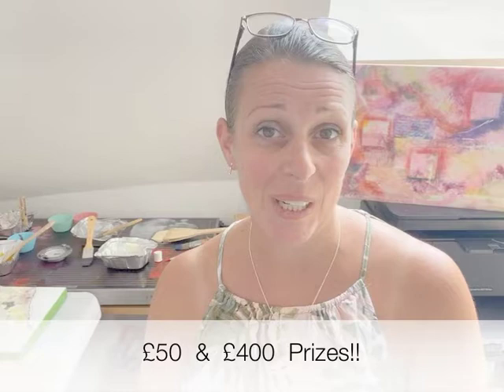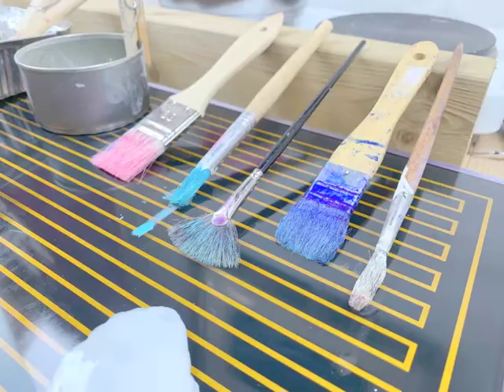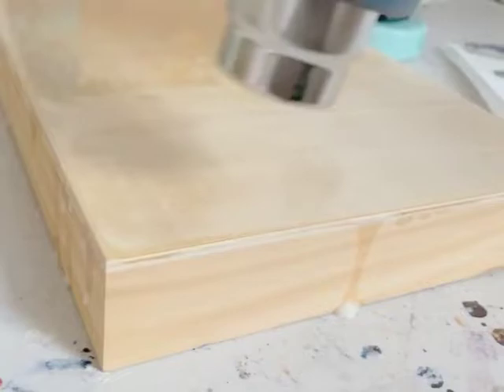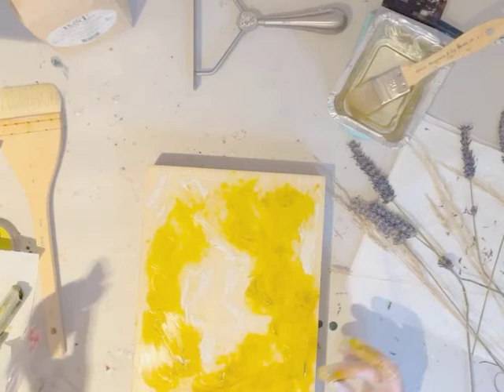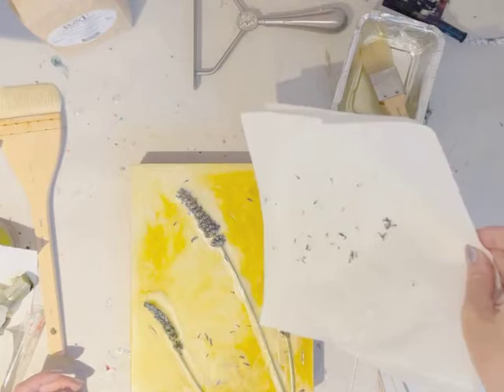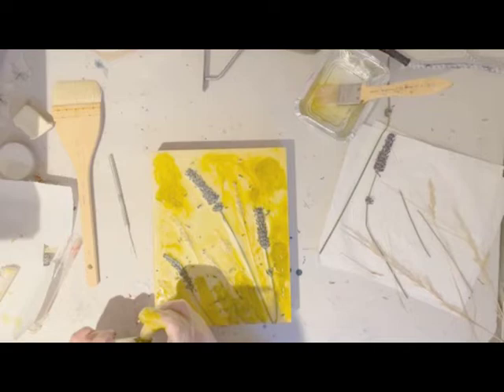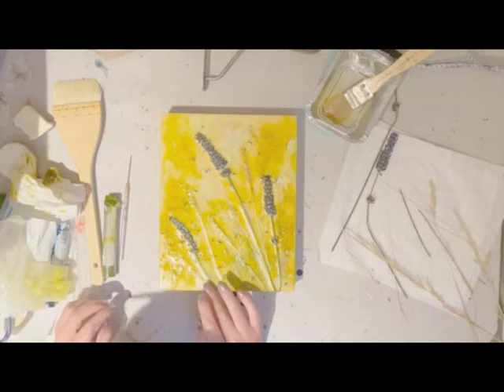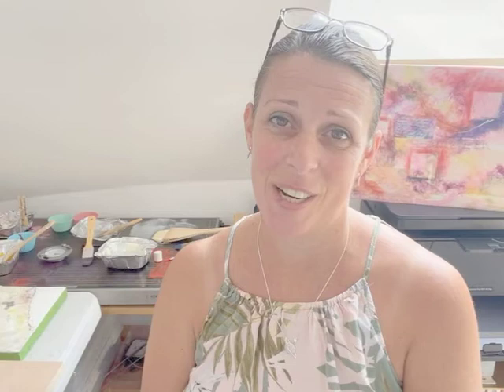Dive into Art with Julie Wrathall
🎨 Welcome to a World where Imagination Meets Encaustic...!

🔥 Ready to explore the enchanting world of Encaustic Painting?

Unleash your creativity and intuition with my 101 Beginners Guide - The Art & Magic of Encaustic! Whether you're a novice or a seasoned artist, this course promises to ignite your passion and transform your artistic journey. Discover the secrets of this ancient medium and unlock the endless possibilities it holds.

🌟 Embark on a colourful adventure with my free course, "Colourful Collages with Encaustic"! Delve into the fusion of vibrant hues and textured layers as you create stunning collages infused with the magic of encaustic wax. Let your imagination soar as you explore this unique artistic technique, and unleash your inner artist in a fun and inspiring environment.

Dive into Art
A high energy event to savour art in all its forms, presented to you by The Bloomz Arthouse.

THIS COMPETITION HAS NOW CLOSED

This YouTube Premier live event features 8 amazing Bloomz Artists and is full of awesome prizes…

Individual Artist Prize: Each Channel Artist will offer a £50 GBP Gift Voucher as a prize.

Mega Prize: A £400 GBP Gift Voucher from The Bloomz Artist Collective—which can be redeemed from any of your favourtie Bloomz artists.

All premiering videos listed below will include a hidden WORD which, when combined, will form a SECRET PHRASE. Watch all the videos, gather the hidden words, and submit the secret phrase by midnight September 18th, 2022 (UK Time) using the form found on this webpage include in the SUBJECT LINE: Secret Phrase and in the
MESSAGE/BODY: Type in the hidden words that form the secret phrase(in order), your name, phone number (including your country code), & your address.

All Channel Winners & the Mega Prize Winner will be announced on September 19th on the following

 VIDEO SCHEDULE:

3:06 pm BST Cindy Porter
3:21 pm BST Fiona Hooper
3:35 pm BST Sammy Hexter-Andrews
4:03 pm BST Stephanie Lester
4:18 pm BST Steve Brookes
4:33 pm BST Mac McGregor